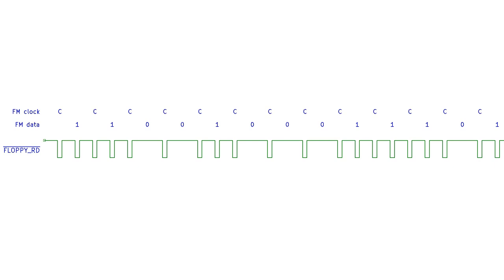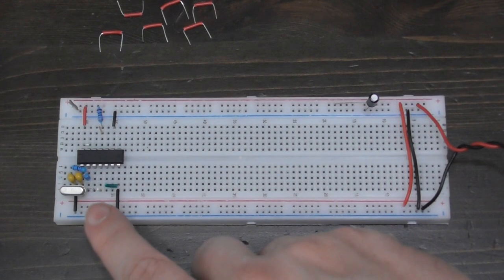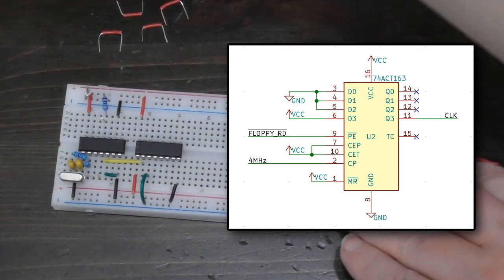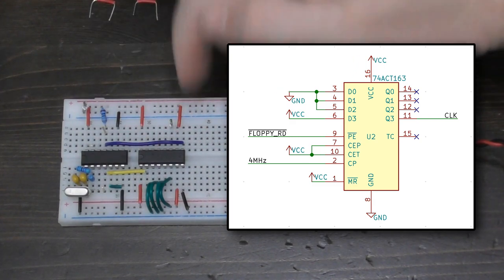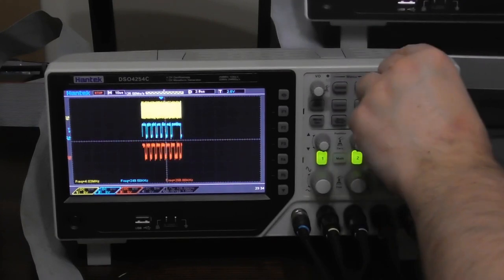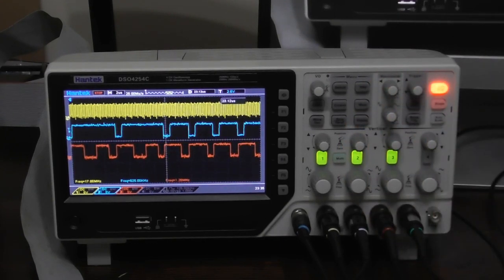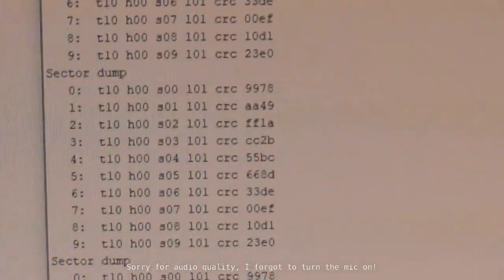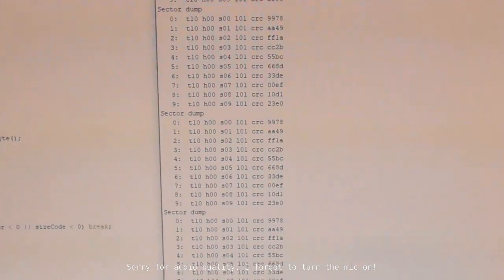Reading data from a Floppy Drive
Let's make a circuit to read actual data bytes from a floppy disc using an Arduino!

This requires reconstructing the clock for the input data, and then separating the clock and data from the FM-encoded data stream.

00:00 Intro
00:15 FM data stream
02:16 Clock recovery circuit
04:52 Building and testing the clock recovery circuit
19:26 Clock/data separation of the FM data stream
30:40 Reading sector IDs using an Arduino